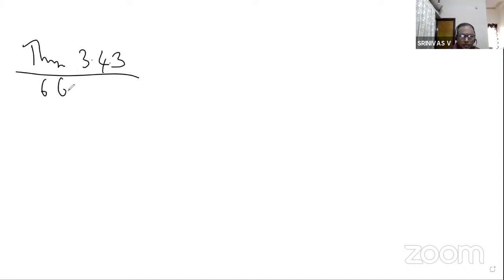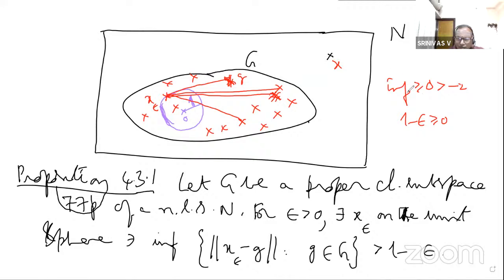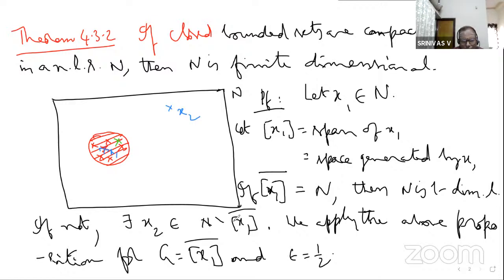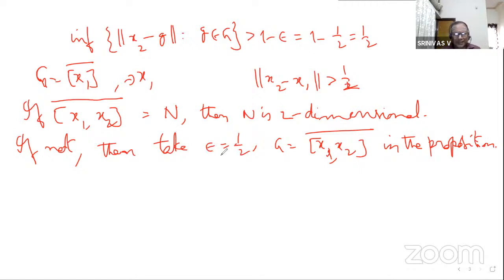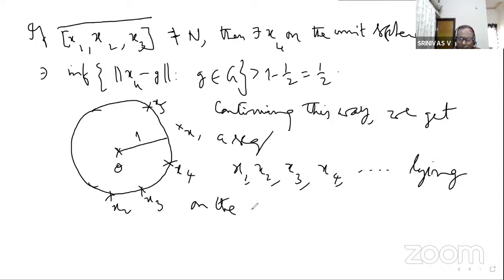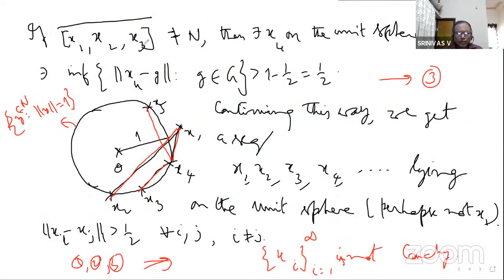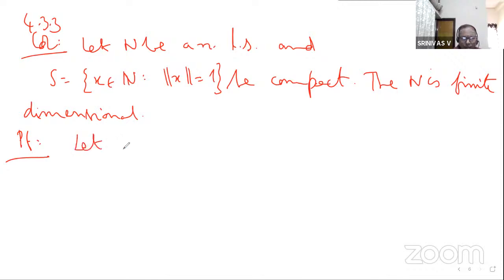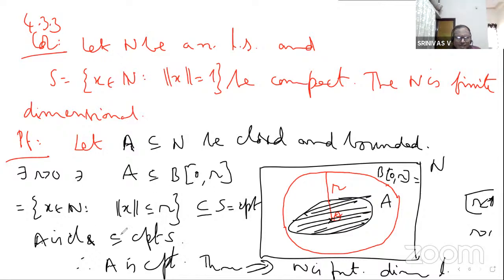MSc II Year-Mathematics-(English Medium) Course-6 - Functional Analysis - Prof V SRINIVAS